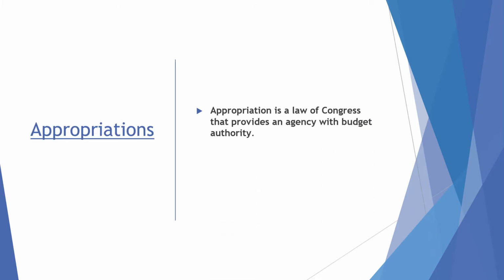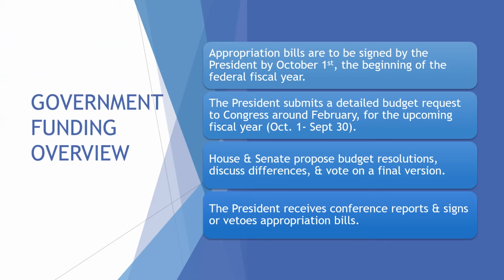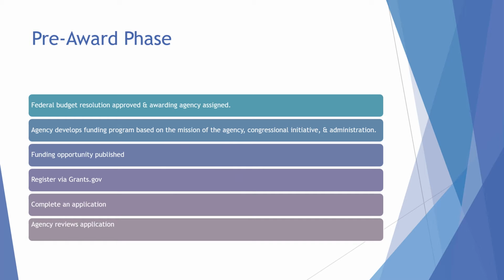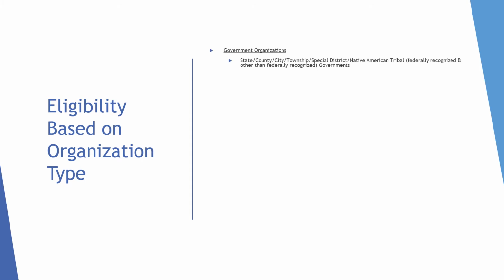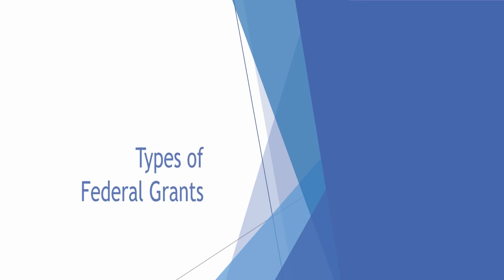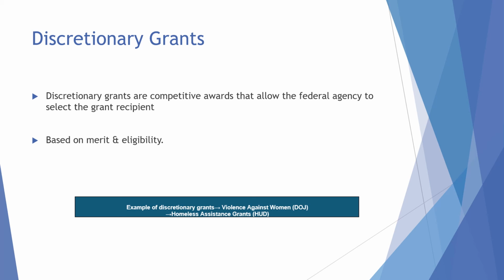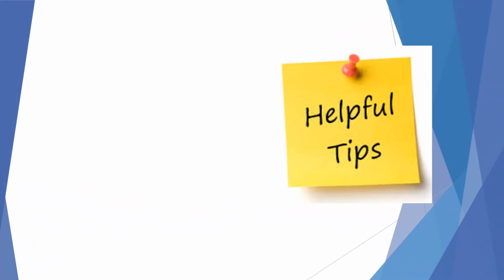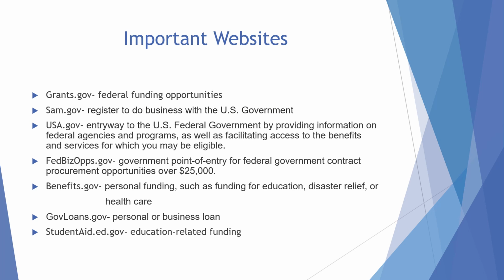Overview of the Grants Process